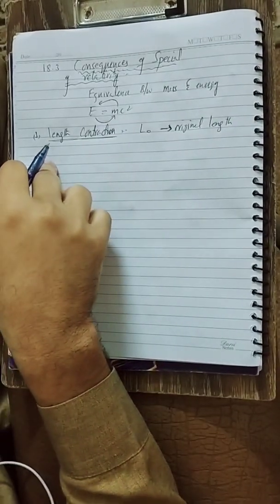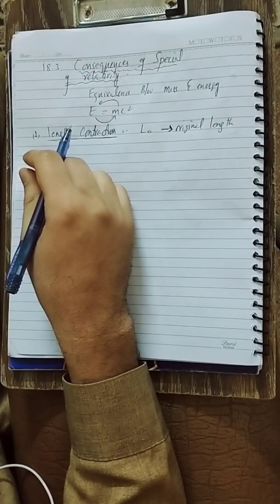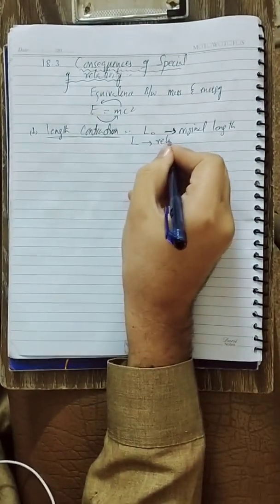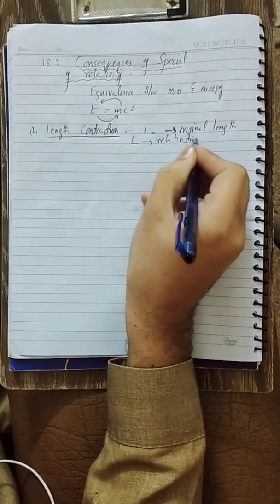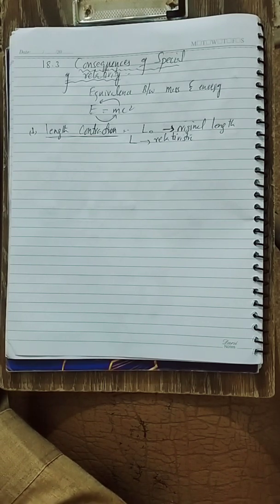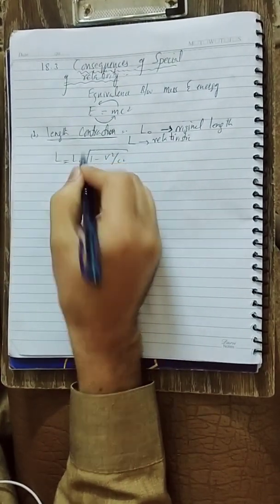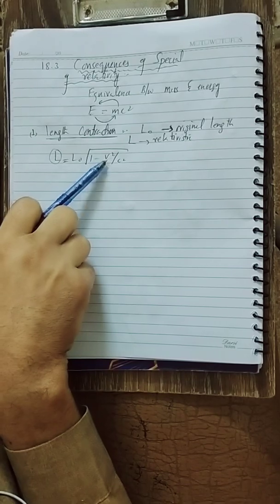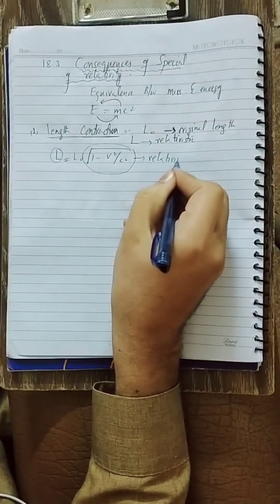18.3 Consequences of Special Theory of Relativity